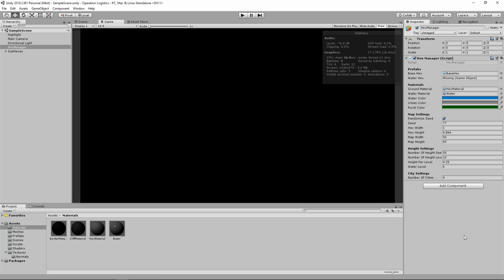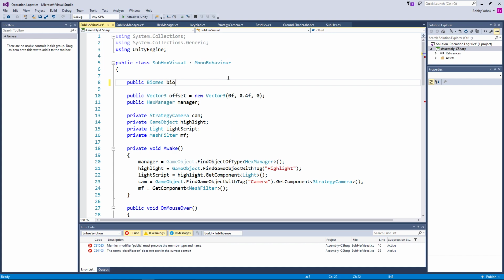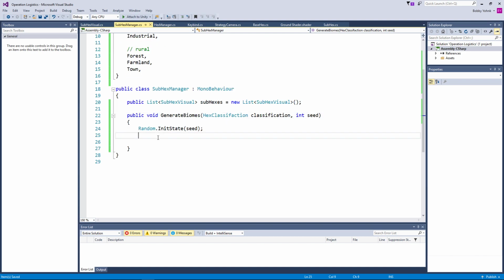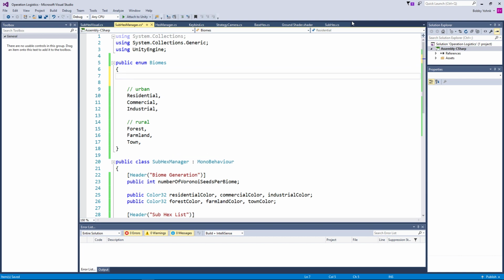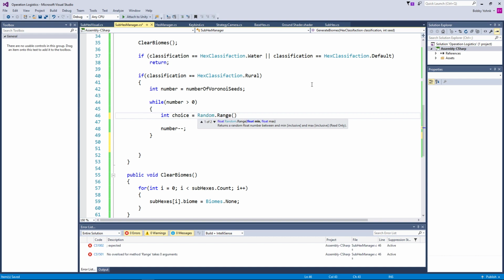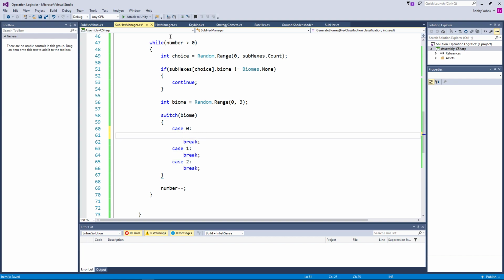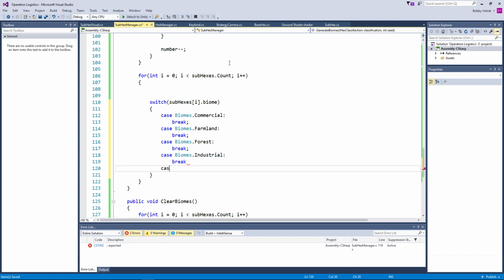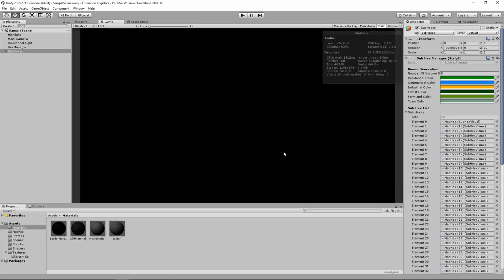Operation Logistics | Episode 16